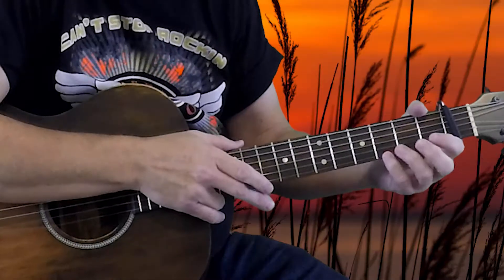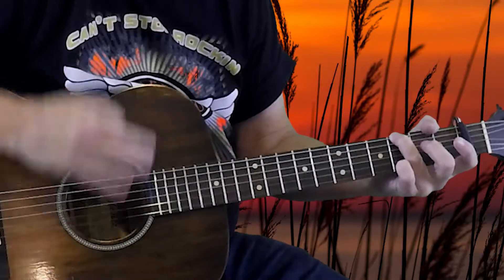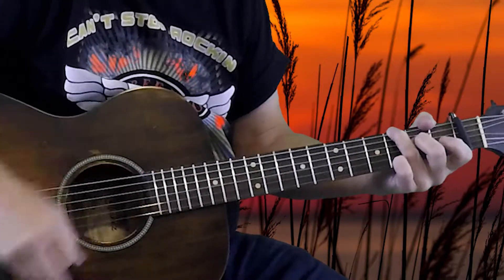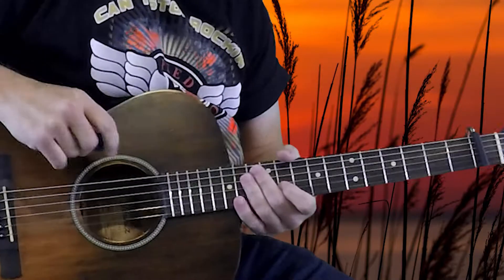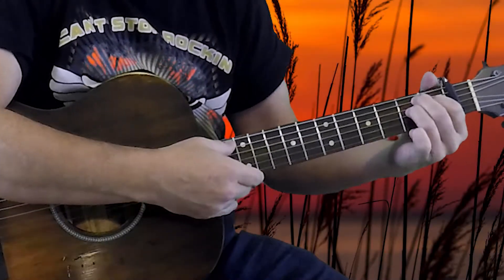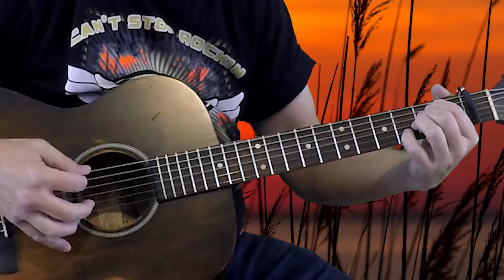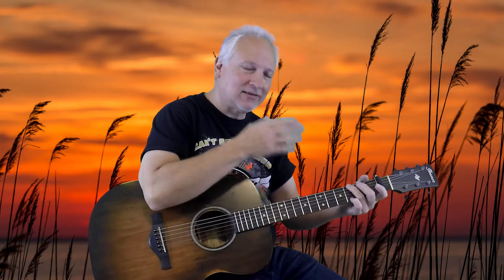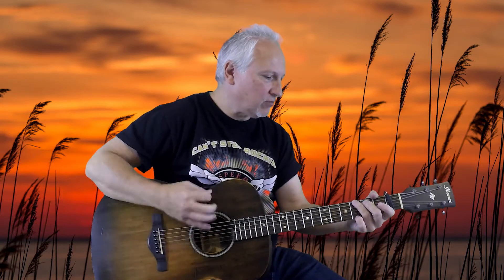How to play Tequila Sunrise by The Eagles - Detailed Lesson